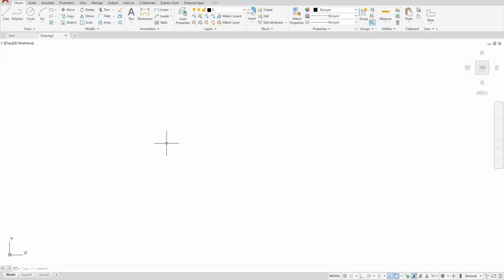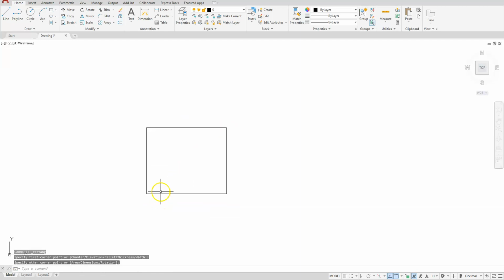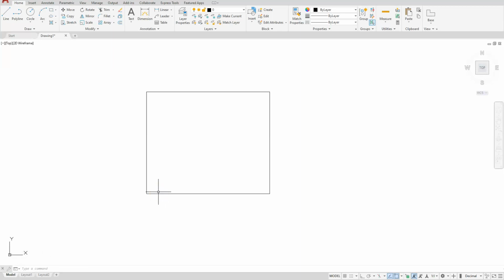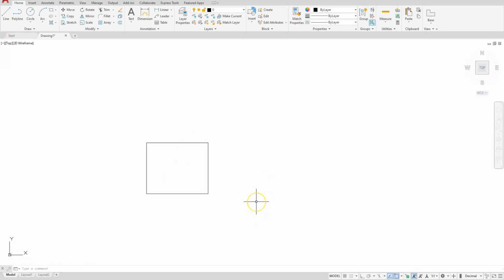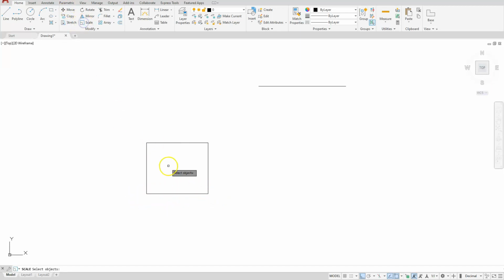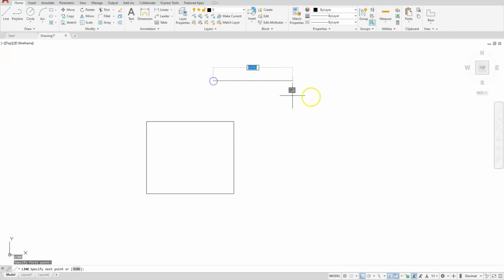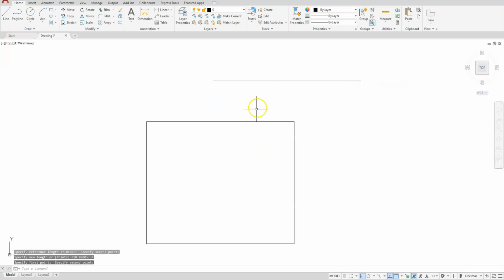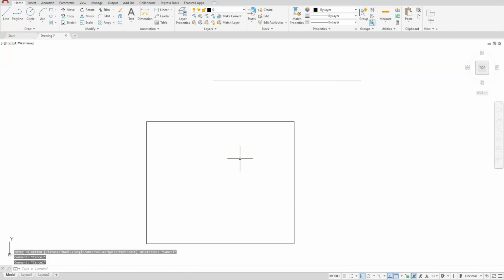AutoCAD Command Scale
A demonstration of the scale command using AutoCAD 2021